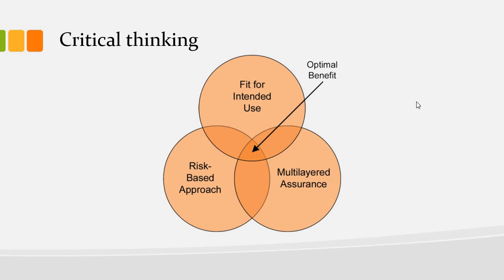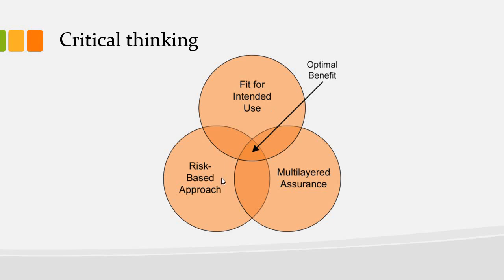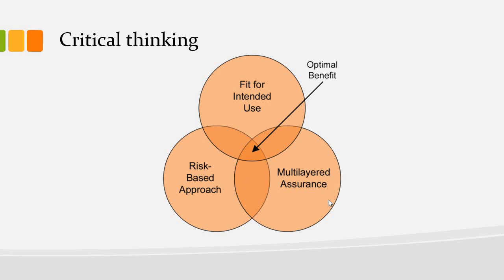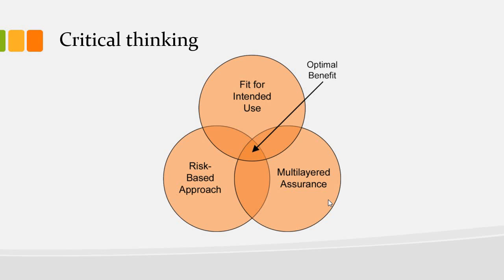Critical thinking in GAMP 5 and CSA Computer System Assurance, GAMP 5 2nd edition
Critical thinking is a fundamental concept introduced in the 2nd edition of GAMP 5 under the CSA (Computer System Assurance) framework. It encompasses three essential components:

• Suitability for Intended Use: This entails ensuring that the system operates correctly and, more importantly, aligns with the company's specified requirements outlined in the documentation.

• Risk-Based Approach: This approach should be seamlessly integrated throughout the entirety of the System Validation Life Cycle.

• Multilayered Assurance: Assurance should be built upon a meticulous vendor selection process and a comprehensive system verification procedure that incorporates both scripted and unscripted tests.

By considering these three key aspects, we can anticipate reaping the maximum benefits when validating computerized systems.

With this discussion, we conclude today's presentation on CSV, encapsulated in a single PowerPoint slide. Thank you for your attentive participation.

CSV in a single PowerPoint slide

gamp 5 second edition, gamp 5 2nd edition, critical thinking in GxP, fit for intended use,
critical thinking in gamp 5, csa computer system assurance, gamp 5 2nd edition, csa, gamp 5 critical thinking principles, csa in gamp 5, gamp 5 csa guidelines, gamp 5 csa best practices, gamp 5 csa framework, csa in pharmaceutical industry, gamp 5 csa implementation, gamp 5 csa requirements, gamp 5 csa process, gamp 5 csa methodology, csa validation in gamp 5

What`s new in GAMP 5 2nd edition ?